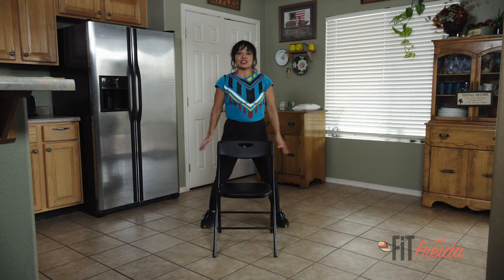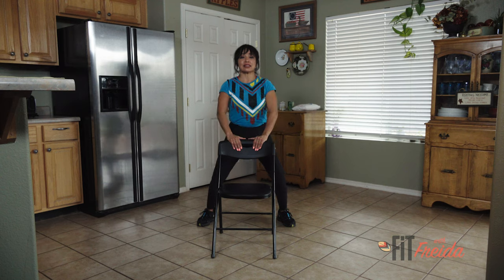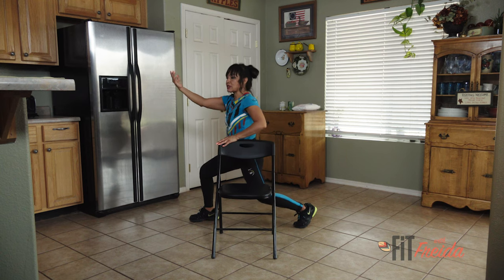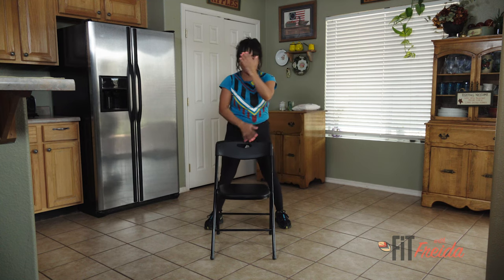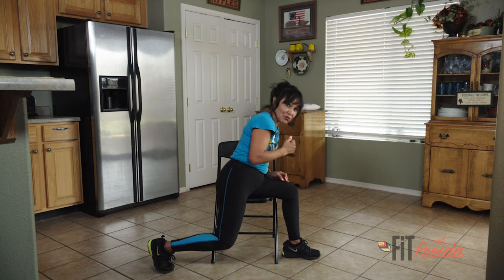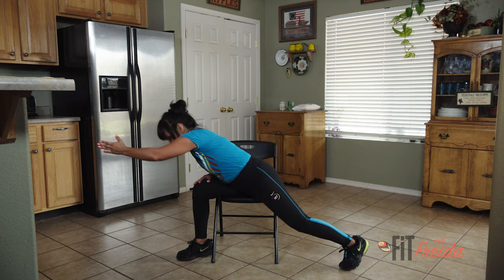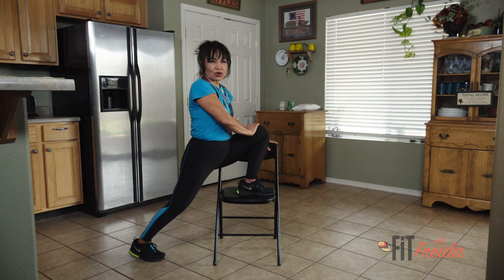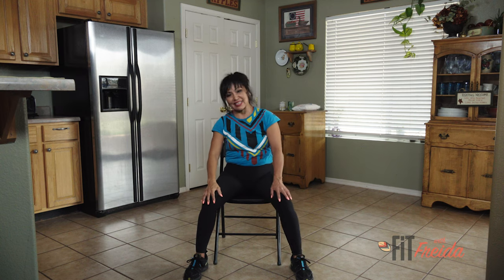"Chair Balance N Flex" [Episode 01] - Fitness Series | Holt Hamilton Films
Native American fitness expert Freida Barton and award winning filmmaker Holt Hamilton join forces to create a unique and powerful fitness series designed to encourage Native country to a stronger, more healthy way of life. 'FIT with FREIDA' is a fun, engaging series that motivates and inspires you to get fit wherever you are in your fitness journey!

With over 27 years of fitness leadership, development and expertise, Freida knows what it takes to 'build, burn and beautify' the Native human body. Freida has been 'training the trainers' for years and is now available to train with you personally in your own home! Join her in over 8 hours of workouts designed with you in mind!

How many times have you wanted to get fit, strong, in better shape, but have not had the resources you thought you needed to make it happen? No gym nearby? No gas money? No fancy weight set or the newest fitness gadgets? Well, with 'FIT with FREIDA', you can grab some commodity cans from your cupboards, your favorite frying pan from your stove with a bit of desire and determination mixed in, and get to work shedding those pounds in your kitchen, in your backyard or by your favorite hoghan or other culturally appropriate traditional dwelling!

No more excuses! You have the power, and with Freida as your trusted guide, you can continue your fitness journey forward and upward! Good bye diabetes - good bye obesity - good bye self procrastination - It's time to get this party started!! Let's go!